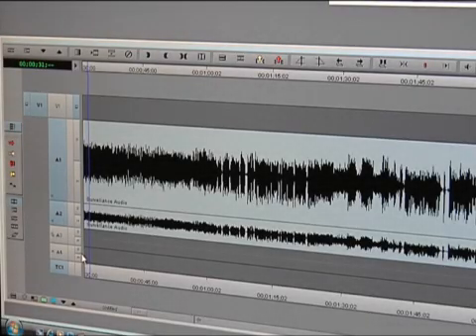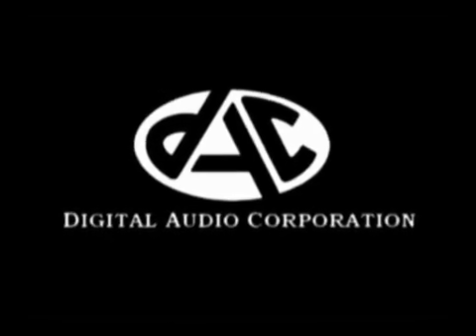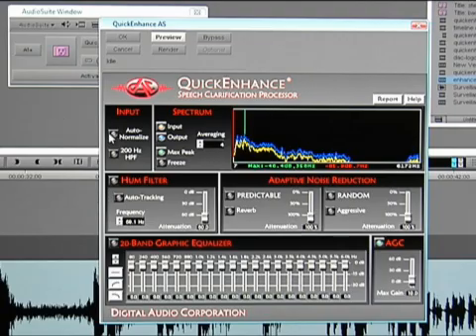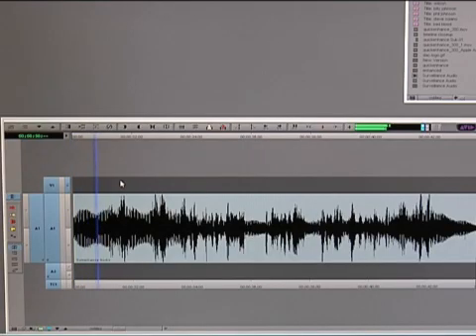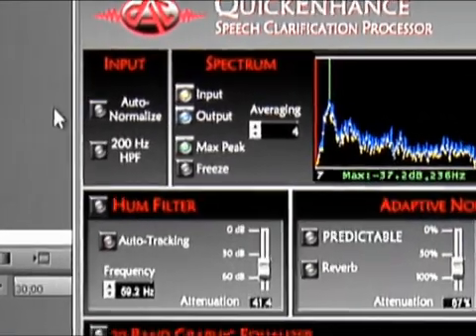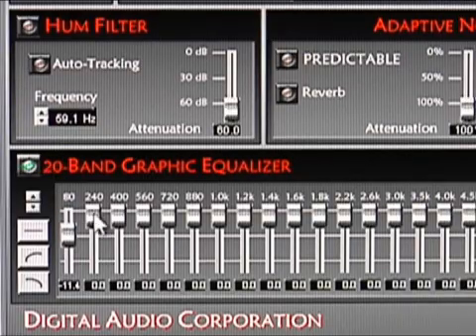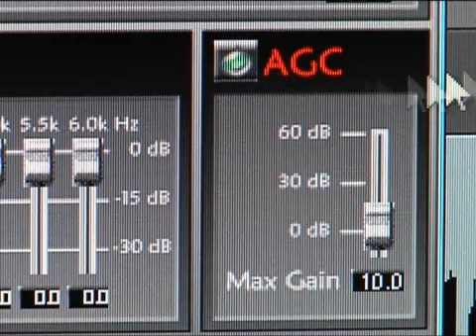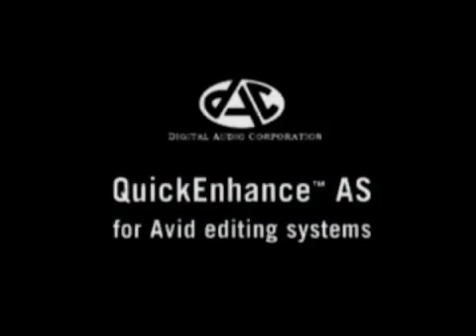Forensic Audio Software Overview - Ocean Systems dTective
Forensic Audio Clarification Software - Avid Audio Suite and VST Plugin - Add to your dTective forensic video analysis systems from Ocean Systems.